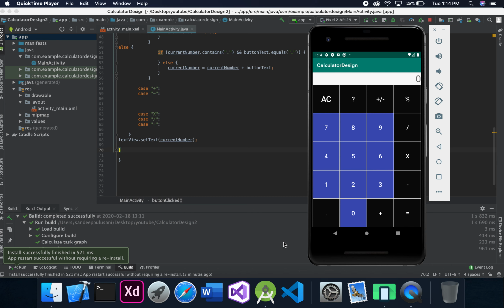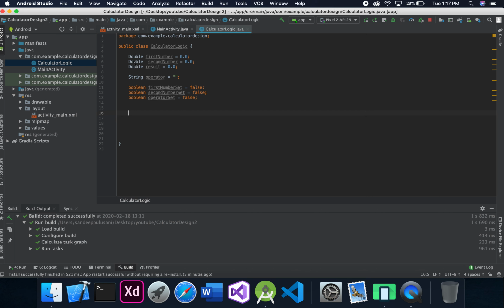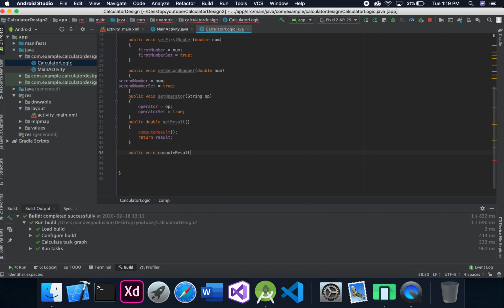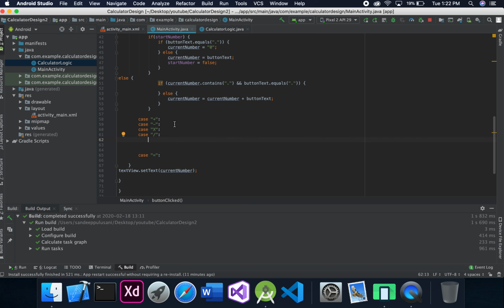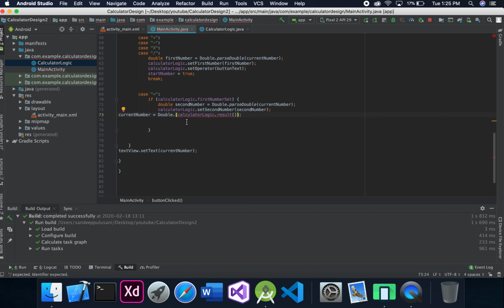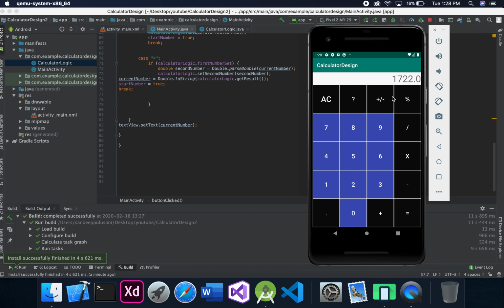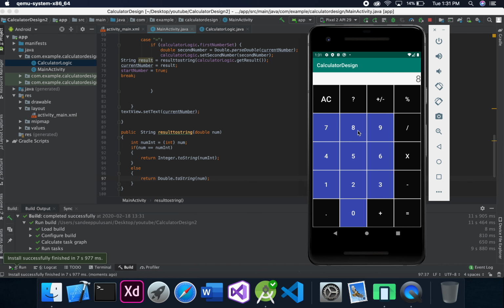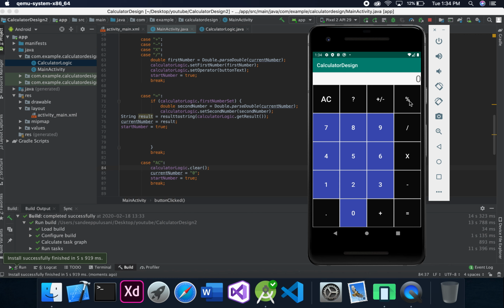Designing and Implementing Calculator using Java Android Studio Part - 3 | By Sandeep Reddy Pulusani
Designing and Implementing Calculator using Java Android Studio
This video explains the functionality of the calculator